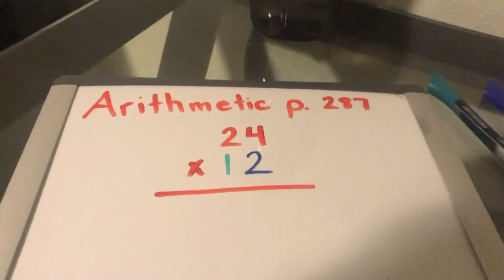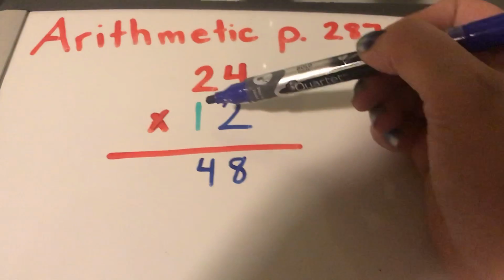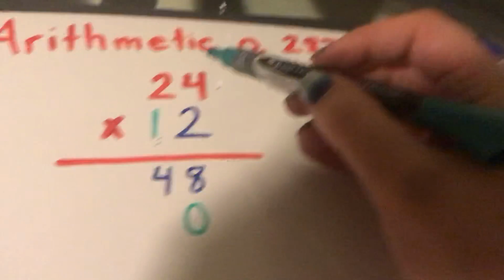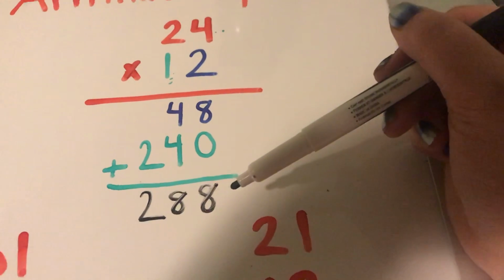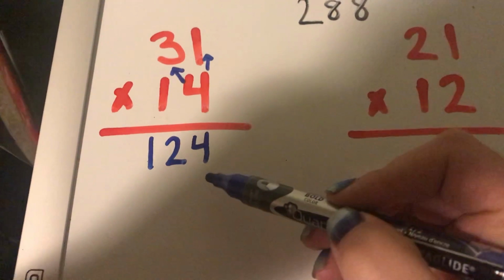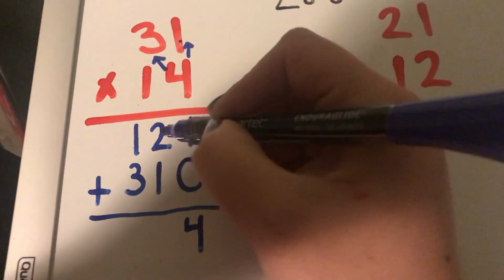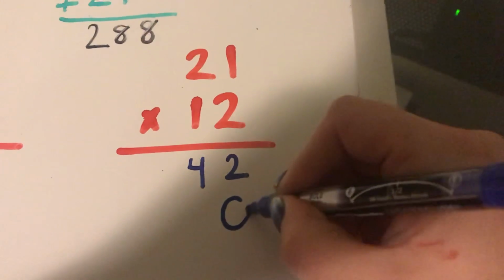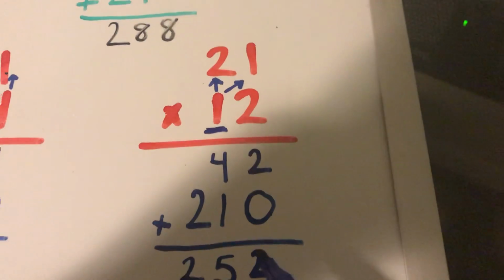Fri. 4/17 Arithmetic p. 287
Mult. Two Two-Digit Factors